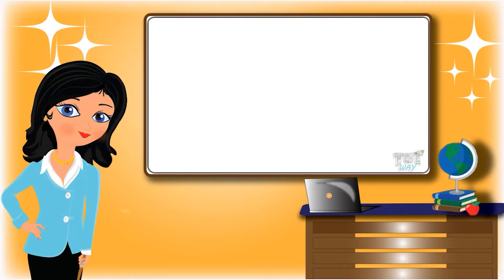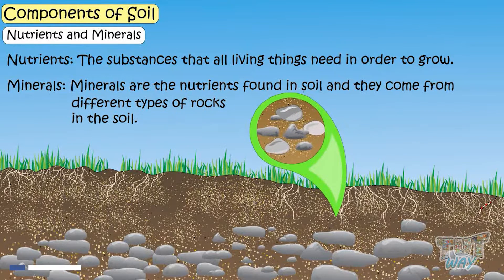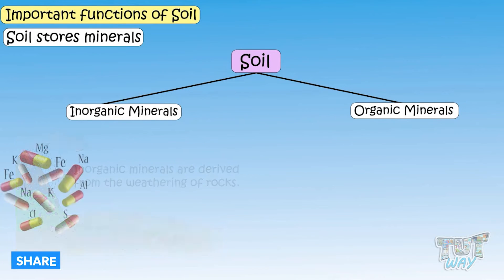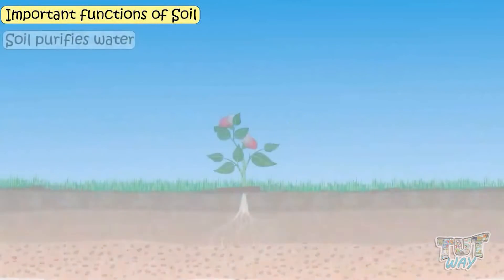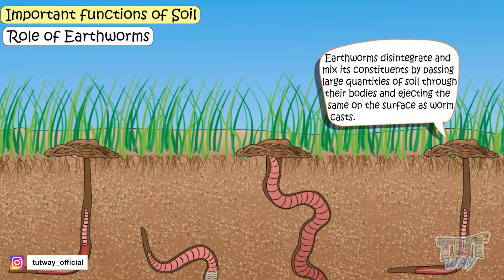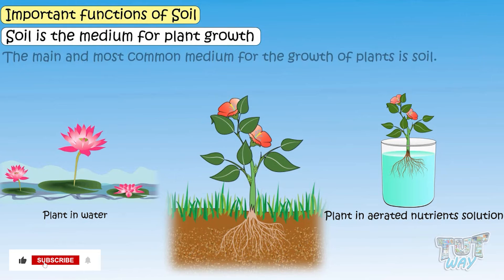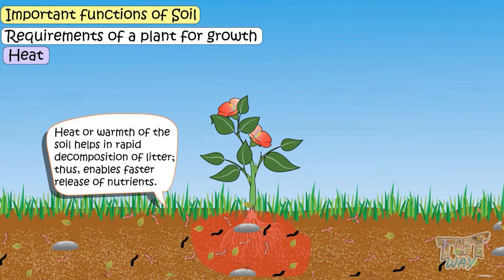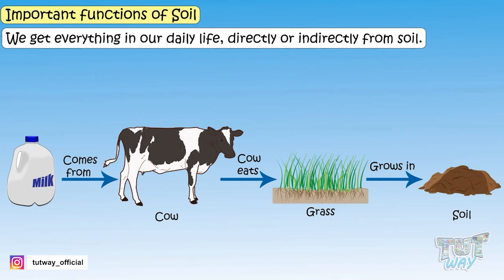Soil | Components of Soil | Important Functions of Soil | Layers Of Soil | Earthworms | Science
Components of Soil | Science | Grade 3 & 4
This educational video explains about Components of Soil. This will help them a lot in their daily routine.
Topic covered:

• Different components of soil
• Microorganisms in soil
• Functions of soil
• Earthworms
• Role of earthworm in soil
• Different things we get from the soil
• Components of soil
• Importance of soil